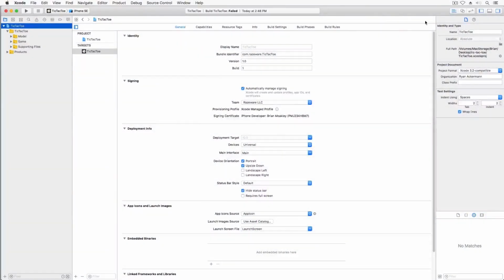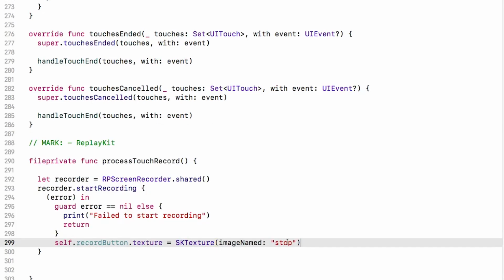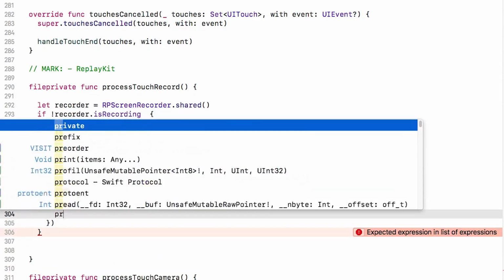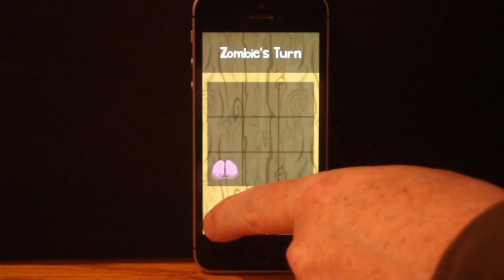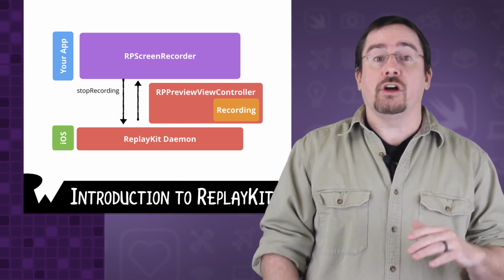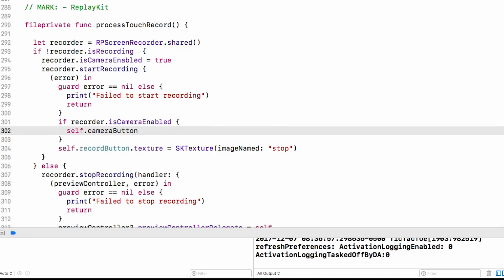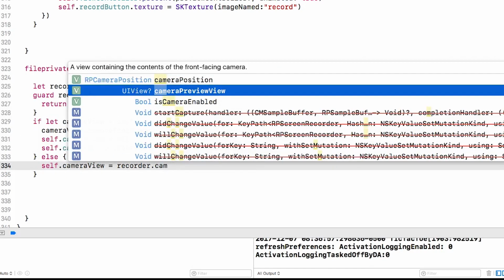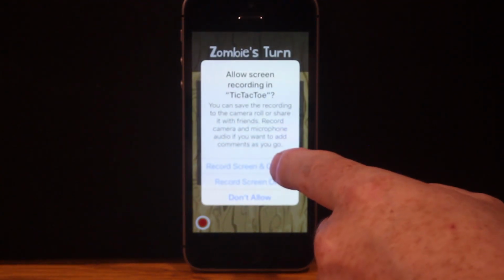Introduction to ReplayKit with Swift 4 - iOS Screencast / Video Tutorial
Using the ReplayKit framework, users can record video from the screen, and audio from the app and microphone. They can then share their recordings with other users through email, messages, and social media. You can build app extensions for live broadcasting your content to sharing services. ReplayKit is incompatible with AVPlayer content.

ReplayKit delivers its content in high quality with lowest latency and very low performance overhead and better usage. It also safeguards the user's privacy by asking for approval before any recording or broadcast begins, and also showing a prominent indicator whenever content is being captured. In this session today I'm going to talk about the live broadcast functionality of ReplayKit and we're going to start with overview and talk about [inaudible] broadcast and iOS system broadcast, and then we are going to talk about the new API called System Broadcast Picker.

Now, this is an API that allows you to initiate the broadcast directly from your broadcast application. After that we're going to discuss how you can actually implement the broadcast extensions and how that would work for you with the new API that [inaudible]. Also, we're going to talk about the protecting of the content of your applications from being captured. So let's start with overview of the live broadcast. As I said, ReplayKit allows you to broadcast your app screen, audio and audio content to search a third-party broadcast service directly from your iOS or [inaudible], and on iOS you can also provide voice or video commentary using microphone or camera. And all this content is absolutely secure and only accessible to the servers that you're using. So when you're streaming your game play to Mobcrush or YouTube, share your screen in WebEx video call.

Use TeamViewer to work as customer support, or maybe stream your drawing app on a Facebook. All of that is powered with ReplayKit technology.

Originally, with the ReplayKit live broadcast the user would be in the app and would use the app to start and stop the broadcast. An app would do that by directly communicating to a ReplayKit API and ReplayKit itself would involve the broadcast extensions and begin providing it with visuals and audio content from that application, and the extension would encode the media and stream to the servers and this is what we call In-App Broadcast.

And what was new with ReplayKit 2 is that instead we have entire system in a pack being broadcasted. And how this works is the user would initiate that broadcast from within the Control Center. So this is where they start and stop the broadcast.

And that begins a system wide ReplayKit 2 broadcast session and, thus, audio and video samples, again, go to the extension and upload it to the servers.

And conceptually this is the difference between the two. And just to talk about the In-App Broadcast in the beginning. In the In-App Broadcast this is your app or your game that is providing the content that is captured live as you play in a game and your game is calling the ReplayKit API to start and stop the broadcast.